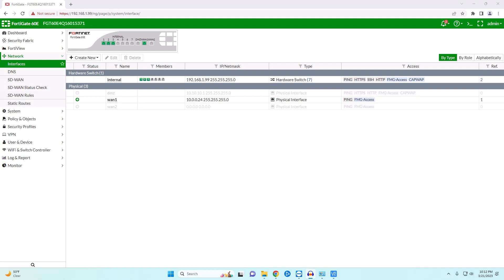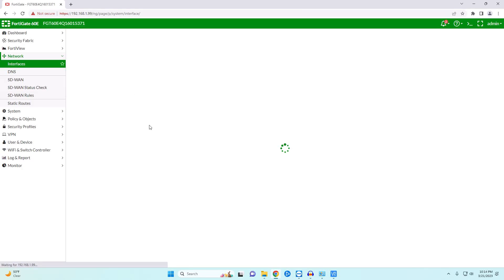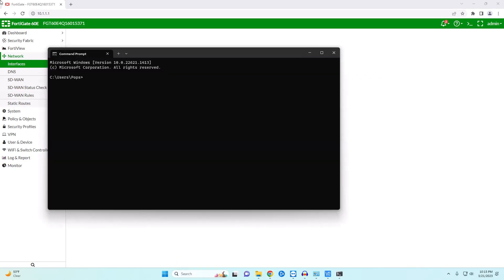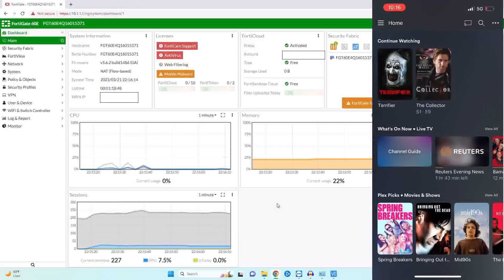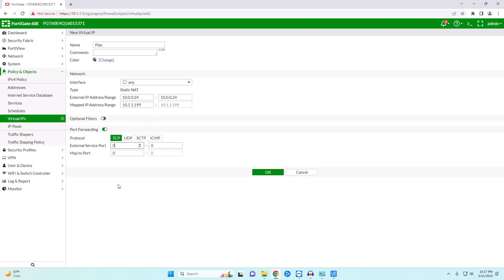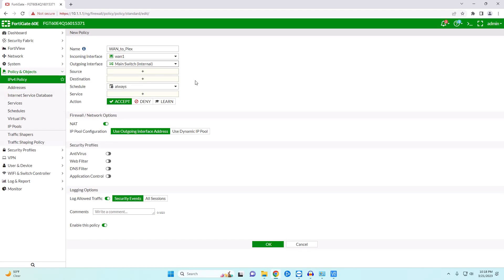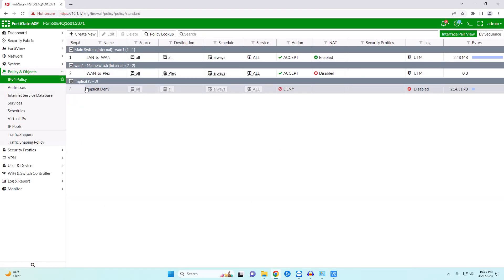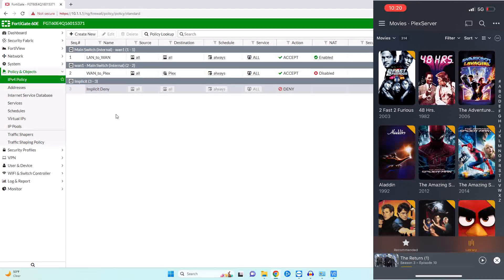How to Connect to a Plex Server Through a Fortigate Firewall: Step-by-Step Guide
In this video, we'll walk you through the process of connecting to a Plex media server through a Fortigate firewall. We'll provide you with a detailed, step-by-step guide that will help you overcome any obstacles that you may encounter along the way. Whether you're a beginner or an experienced user, this video is designed to help you connect to your Plex server with ease. So sit back, relax, and let's get started!